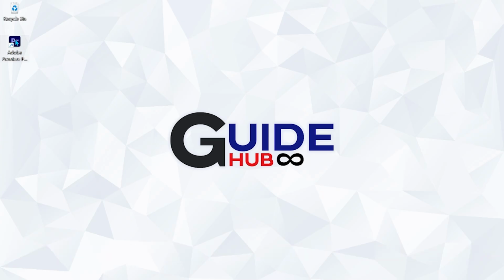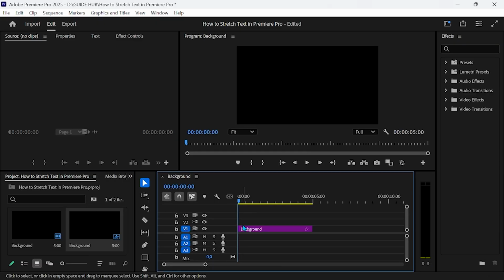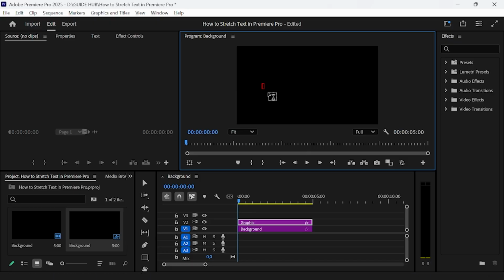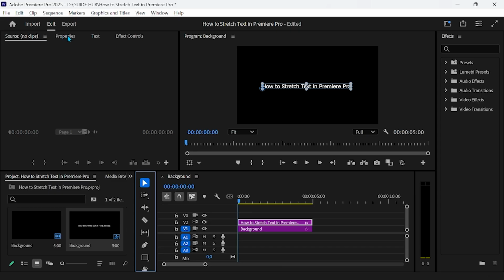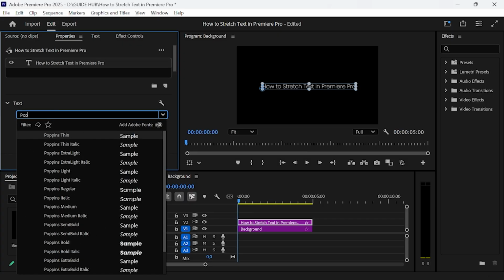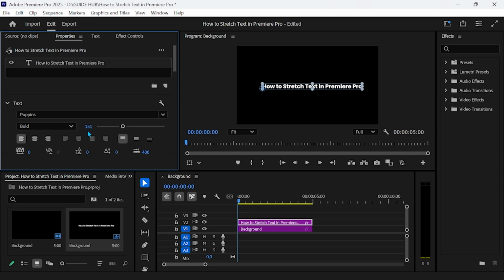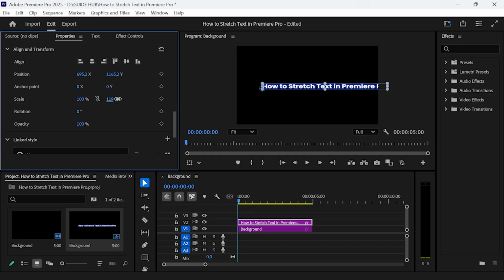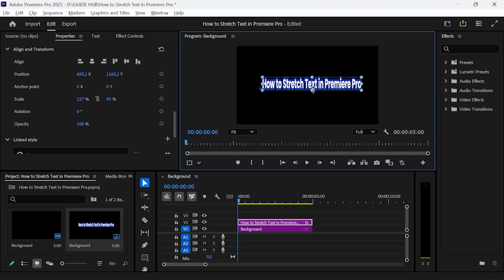How To Stretch Text in Premiere PRO (𝟮𝟬𝟮𝟲) | 100% WORKS | NO Yapping!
Without Yapping, Here's How To Stretch Text in Premiere PRO. First Open Adobe Premiere Pro on your computer. After the application launches, go to the Project panel, then drag the media clip directly onto the timeline to create or place it in a sequence where you want to add text. Once the clip is visible in the timeline, press T on the keyboard to activate the Type Tool. Next, click on the Program Monitor, then type the text you want to add to the video. The text will appear over the video clip in the timeline. After typing the text, switch back to the Selection Tool so you can adjust the text settings and modify its appearance more easily. Then go to the Properties panel located on the right side of the interface. This panel provides several controls that allow you to customize the style and layout of the text. If needed, change the font type according to your preference. For example, you can use Poppins to give the text a clean and modern look. After selecting the font, adjust the font size according to your design needs so the text appears clearly on the screen and remains readable in the video frame. Continue scrolling down in the Properties panel until you find the Appearance section. If you want the text to stand out more, enable the Stroke option in the Stroke section to add an outline around the text. If necessary, click on the stroke color box, change the stroke color according to your preference, then click OK to apply the color. You can also adjust the stroke width to control the thickness of the outline based on your design needs. Next, scroll down again until you find the Align and Transform section. In this section, click the Set Scale Lock icon to disable the uniform scaling option. This allows you to adjust the width and height of the text independently. Adjust the Width Scale value by dragging the slider to the right or left to stretch the text horizontally according to your needs. Then adjust the Height Scale value by dragging the slider to the right or left to stretch the text vertically. Alternatively, you can also stretch the text directly from the Program Monitor by dragging the text handles until it reaches the desired size and proportion for your design. Congratulation, In this video you just learn everything about How To Stretch Text in Premiere PRO, so this video is really perfect for people who are interested and looking for a topic related to : how to stretch a text in premiere pro, how to stretch text in premiere pro, how to stretch text premiere pro, how to stretch a text on premiere pro, premiere pro how to stretch text, premiere pro text stretch, stretch text premiere pro, premiere pro stretch text, stretch text in premiere pro, how to stretch text on premiere pro, how to stretch premiere pro text, stretch text on premiere pro, stretch premiere pro text, stretch a text in premiere pro, stretch a text on premiere pro

Guide Hub